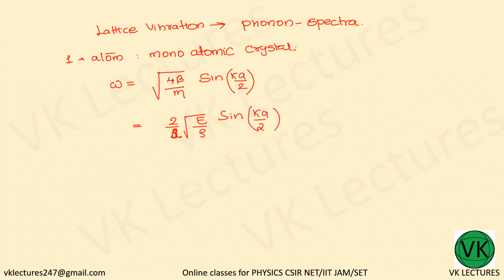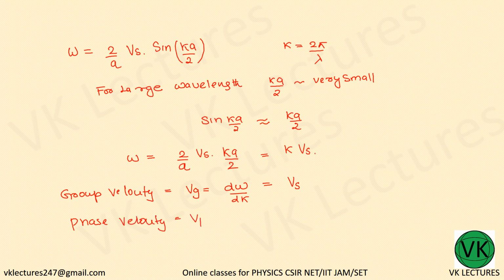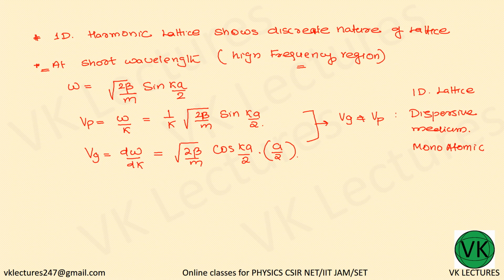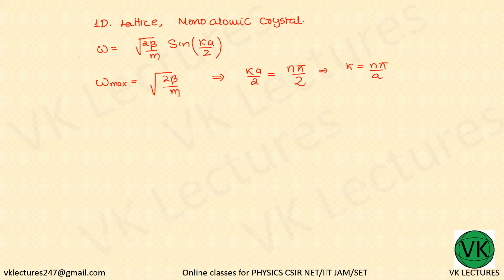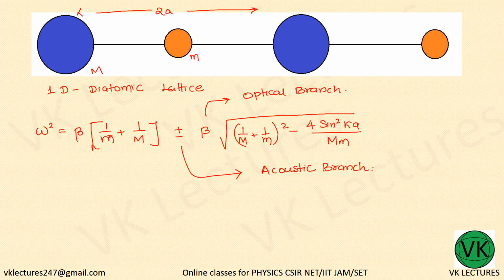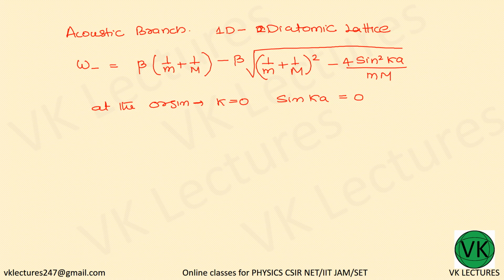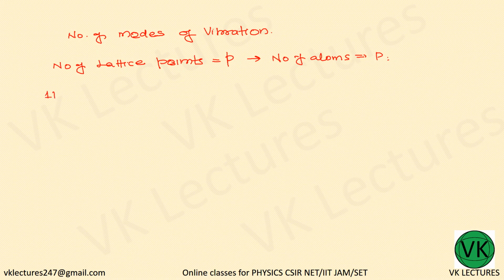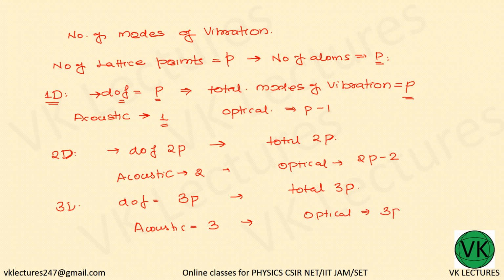05 SSP Lattice Vibration